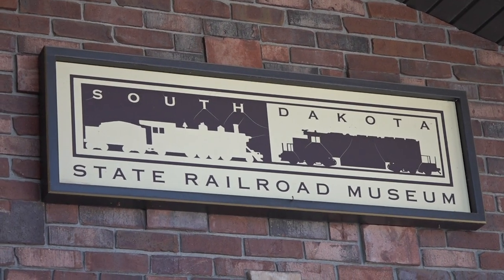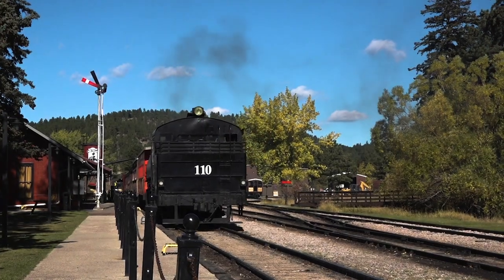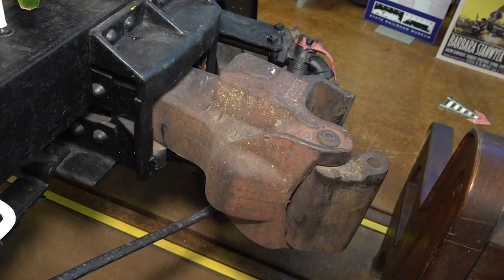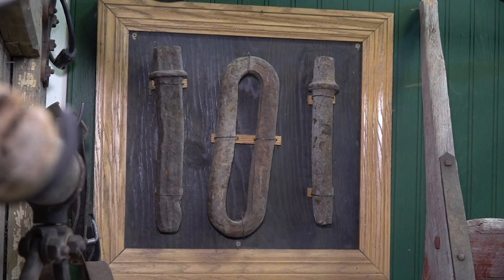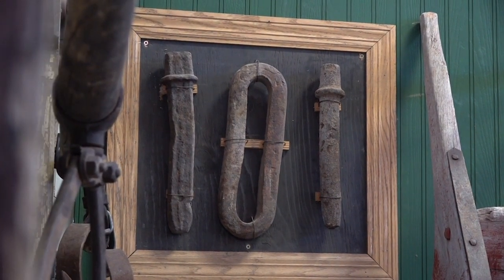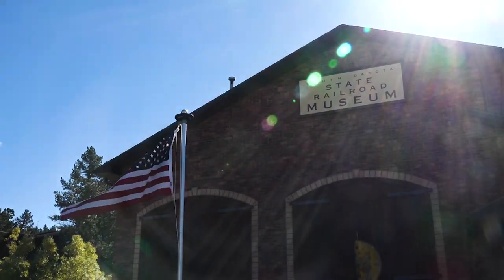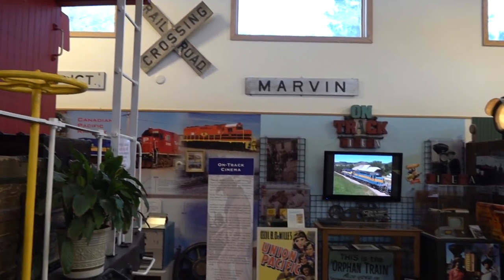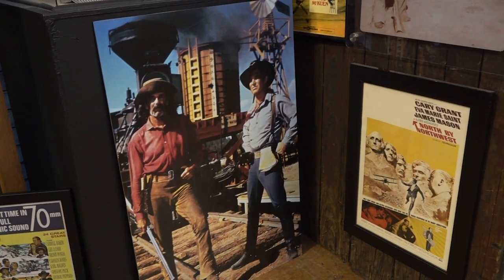South Dakota State Railroad Museum, Part 2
Interviewee: Rick Mill, Curator & Jim McReynolds, Volunteer and Tour Guide